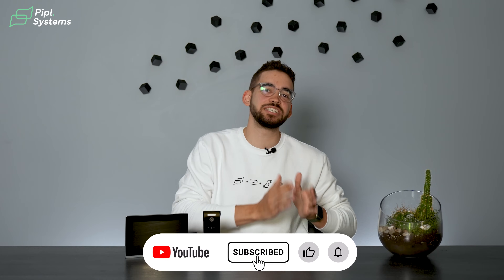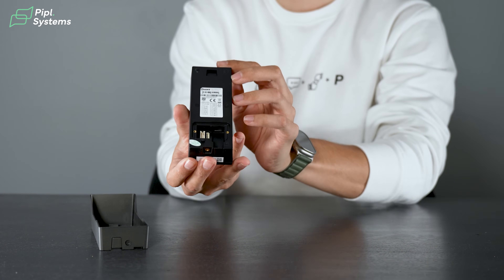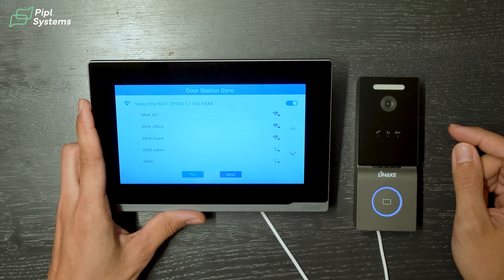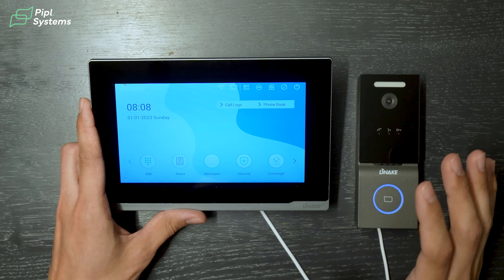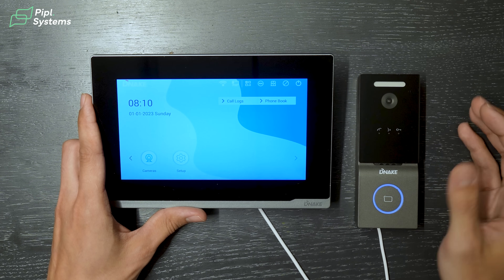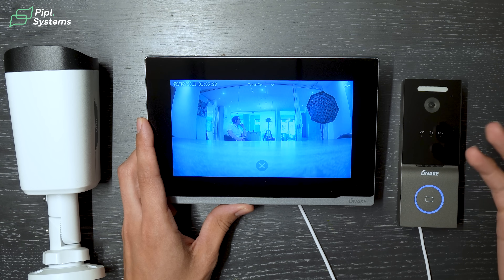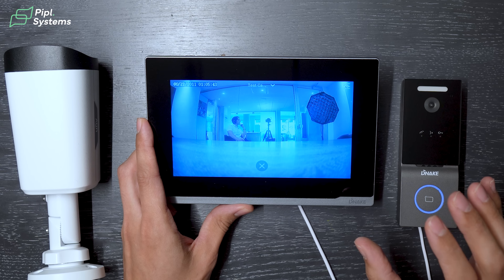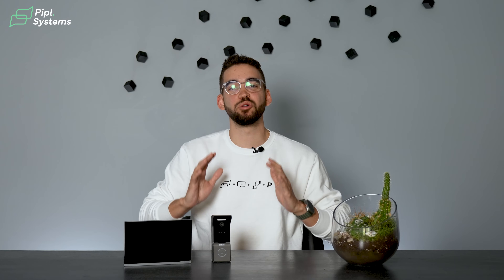Dnake IPK05 Video Intercom Kit: Wi-Fi connection & Smart Features for Home Security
Many first-time users see video intercom systems as too complex or difficult to set up, often opting for basic doorbells or cameras instead. The Dnake IPK05 kit addresses this with a plug-and-play experience that delivers far more: local monitoring, access control, and seamless expansion.

This Wi-Fi-enabled bundle includes the E217W indoor monitor and C112A door station, allowing remote unlocking, RTSP camera integration, and flexible power options (PoE or 12V). In this video, we walk through setup, advanced features, and why this kit might be a smart upgrade for your home or small business.

00:00 — Intro: Why intercoms are easier than you think
01:15 — How does this work
01:42 — Power options: PoE vs. 12V
03:17 — Initial setup via touchscreen
05:53 — Door station testing: Unlock via monitor, app, or RFID
07:47 — Interface walkthrough & basic settings
09:09 — Web interface
09:47 — RTSP camera integration (up to 8 cameras)
12:02 — Tips for camera compatibility & troubleshooting
13:14 — Final thoughts: An easy alternative to traditional doorbells